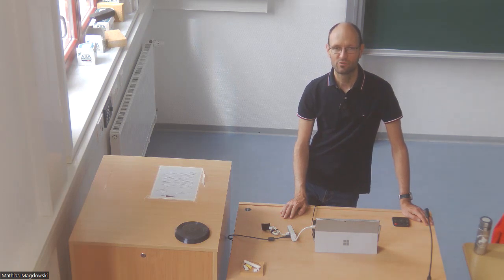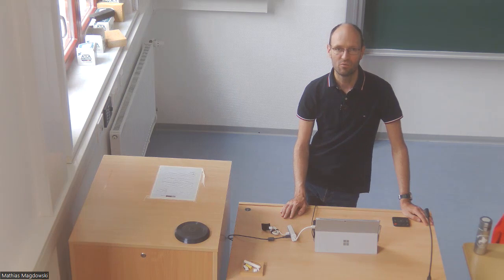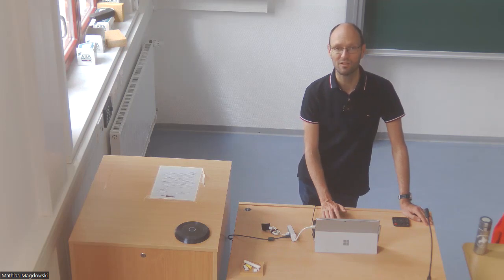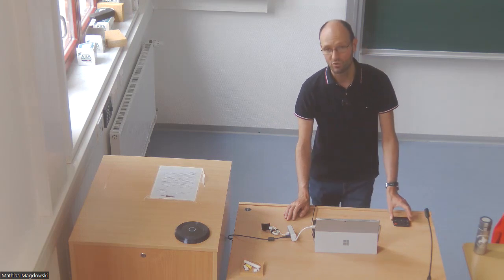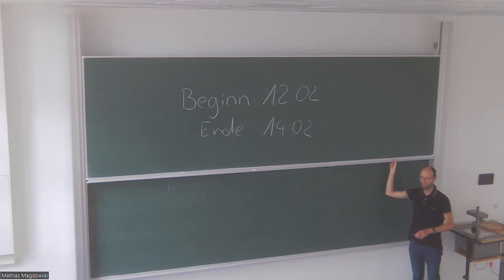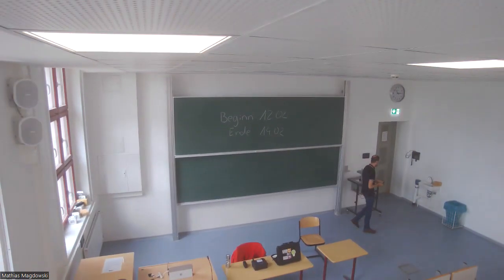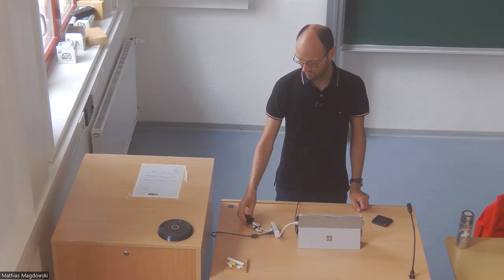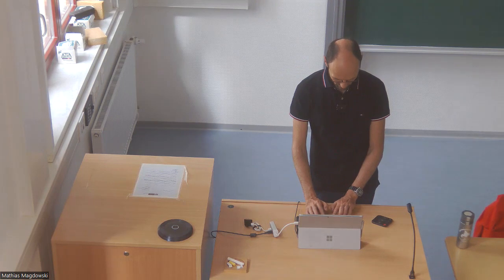Comparison between Logitech Rally room microphone and DJI MIC wireless microphone in lecture hall 4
In this short video, I briefly compare the sound of a Logitech Rally video conferencing system's room microphone, which is permanently installed in the lecture hall 4 in building 05 of the Otto von Guericke university in Magdeburg, with a DJI wireless clip-on microphone.

Chapter marks:
0:00 Introduction
0:29 Logitech rally room microphone
1:32 DJI MIC wireless plug-in microphone